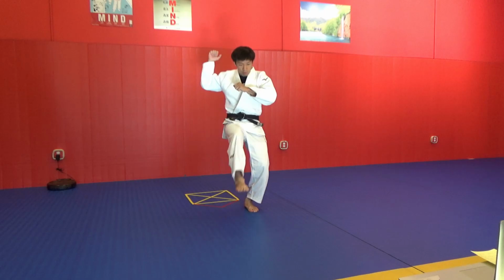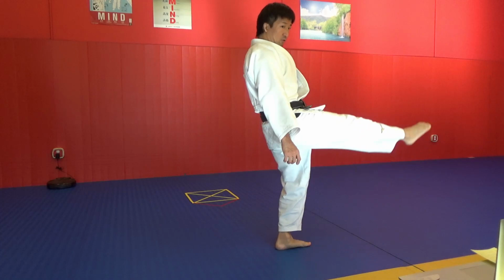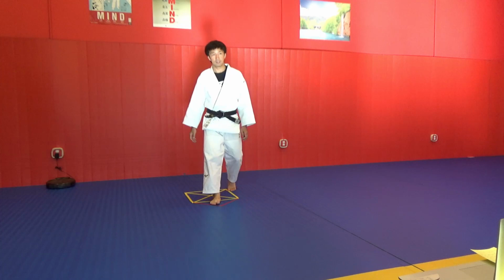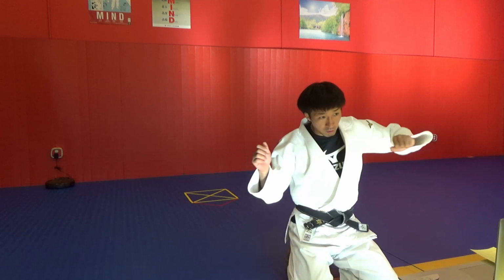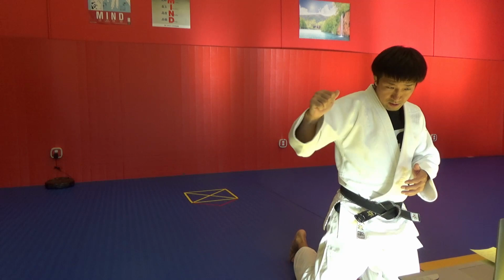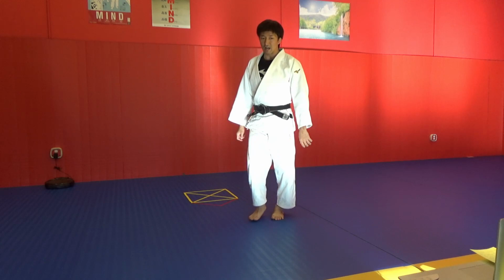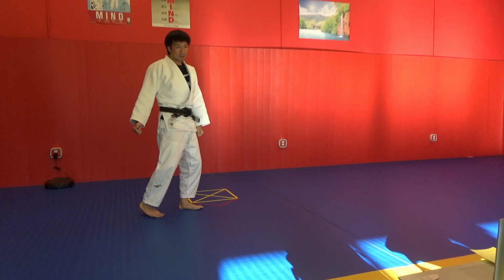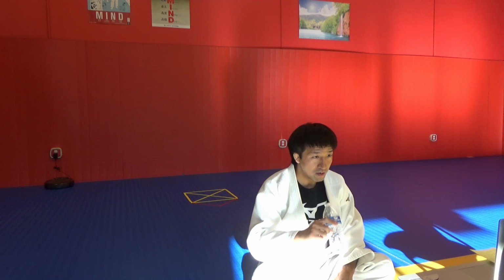Osoto gari Instruction | Online Judo Lesson You Can Do At Home Alone!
"Do you feel as if your Judo training is NOT getting you to the level you want to be? "

-- WORK WITH YOU --
Working closely with you with educational and fun ONE-ON-ONE private video sessions, I can help you develop a thorough practice schedule, while avoiding bad habits to help refine your techniques.

-- 100% PERSONALIZED TRAINING PROGRAM FOR YOU --
At the Nakano Judo Online Academy, I CUSTOMIZE training plans with THE NAKANO JUDO DIAGNOSIS SYSTEM (that lets you identify the issues that are preventing you from accomplishing your Judo goals.) for each student.

-- BRING JAPANESE JUDO TO YOUR HOME --
These customized plans are designed to help you accelerate your training progress. you can make substantial progress toward accomplishing all of your Judo goals. I am excited about helping you improve your Judo skills.